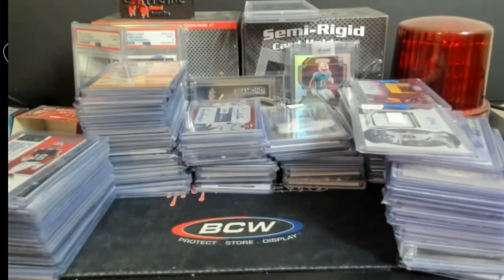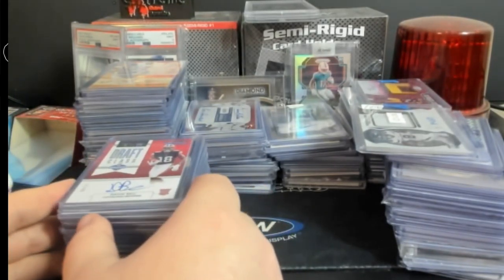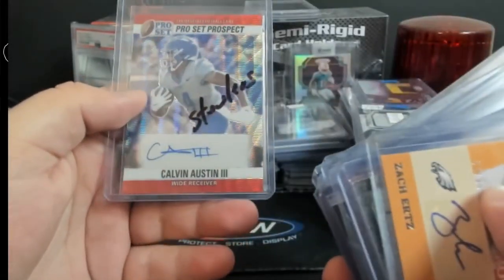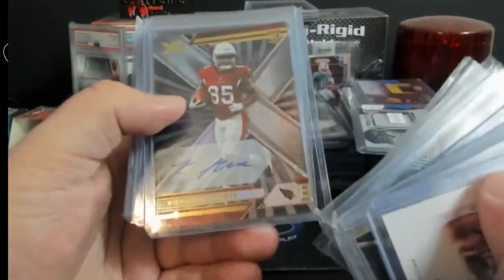Buying a Lot of Sports Cards (Autographs Mostly) for Resale on COMC - Football Heavy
1811 N Dixie Ave #104

Who do I collect:
Roberto Clemente
Michael Jordan
Nolan Ryan
Sidney Crosby
Vintage Cards